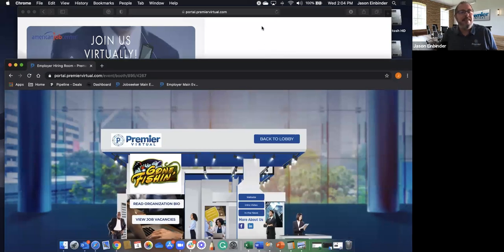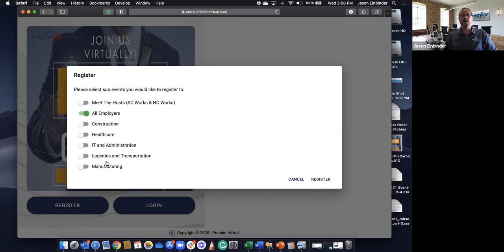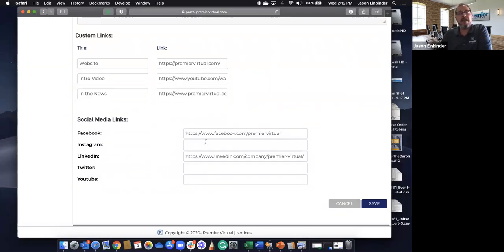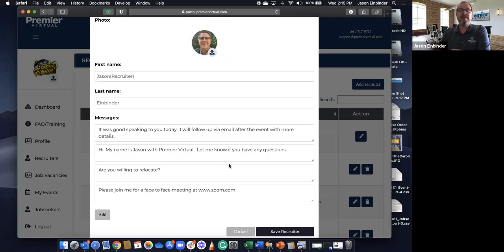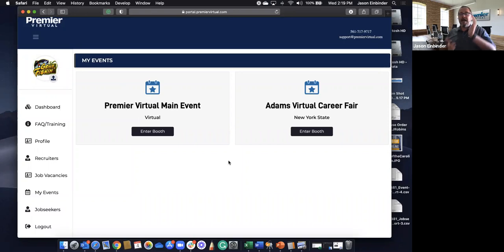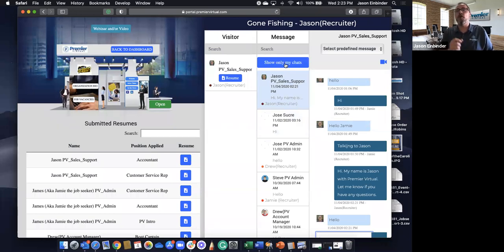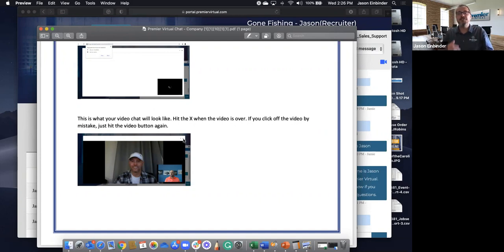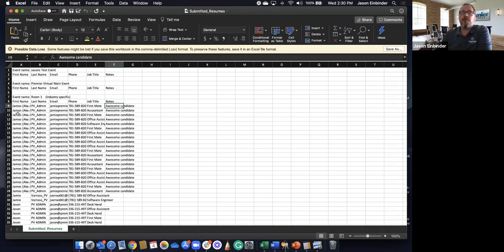Employer Virtual Event Tutorial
Recorded live video of an employer training for the use of the Virtual Job Fair platform.